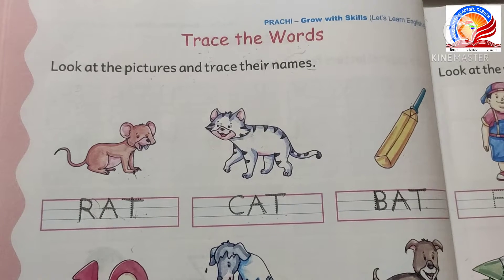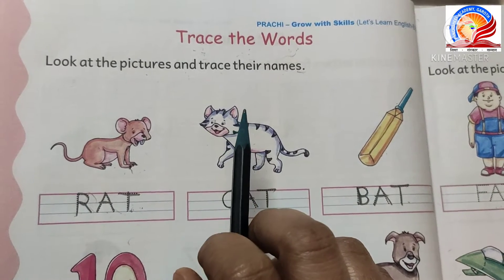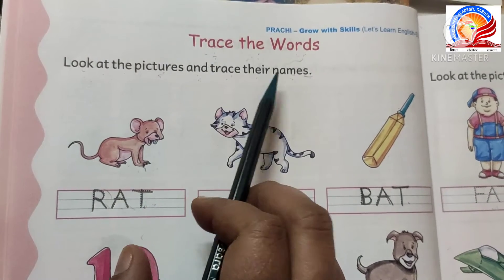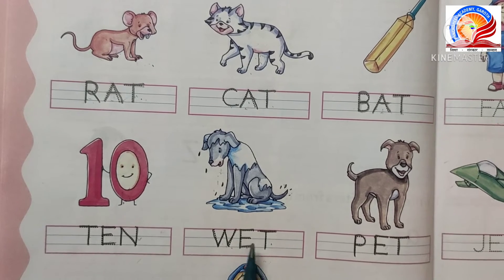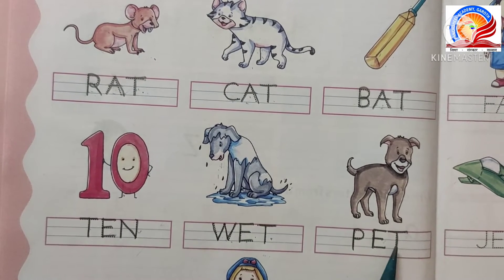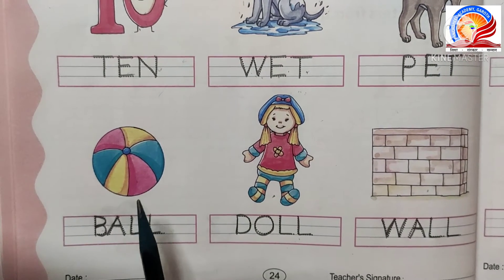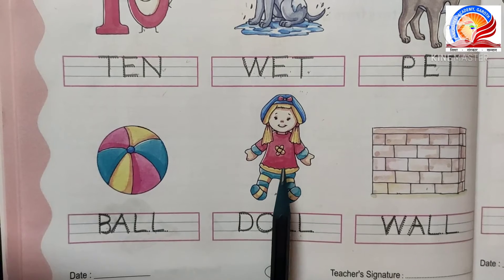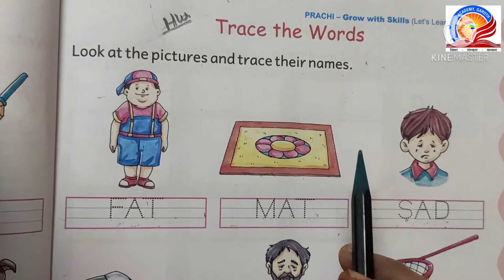Class KG-2 English Part - 2